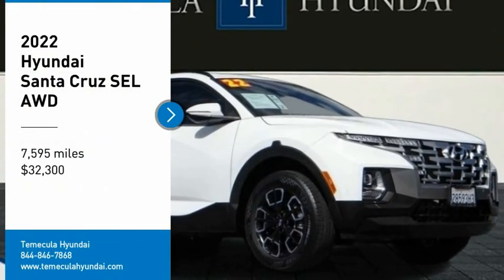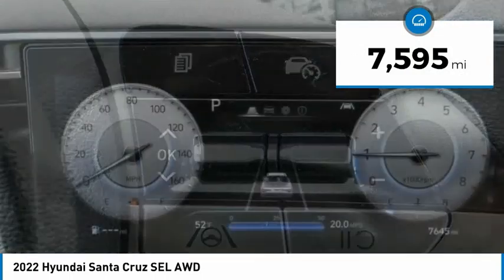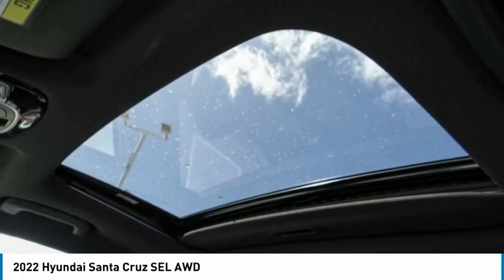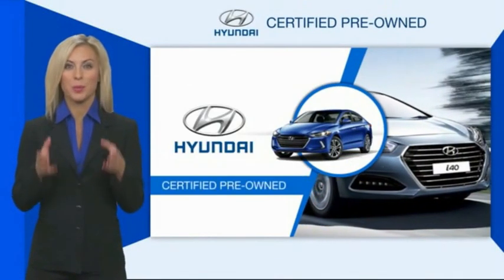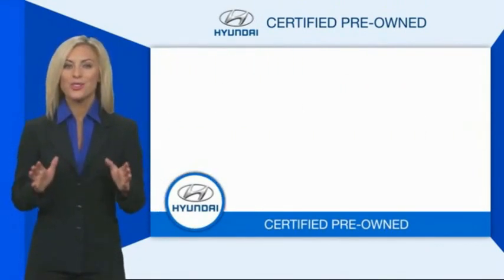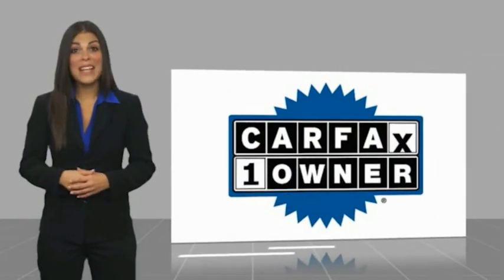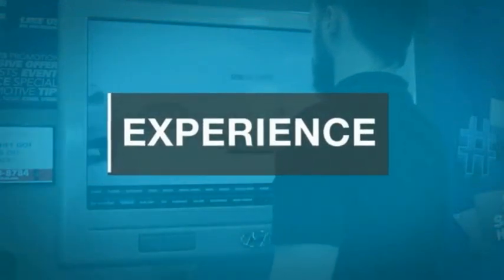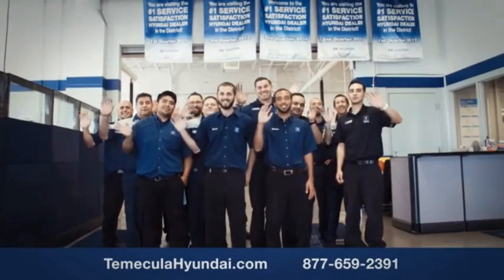2022 Hyundai Santa Cruz TEMECULA MURRIETA MENIFEE HEMET CORONA ESCONDIDO TT2371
2022 Hyundai Santa Cruz SEL AWD

Temecula Hyundai
27430 Ynez Rd.

TEMECULA HYUNDAI PROUDLY SERVING TEMECULA, MURRIETA, MENIFEE, HEMET, CORONA, ESCONDIDO, AND SURROUNDING SOUTHERN CALIFORNIA LOCATIONS. THIS WHITE 2022 Hyundai SANTA CRUZ IS EQUIPPED WITH A Engine: 2.5L GDI MPI DOHC 16-Valve I4 CVVT, AUTOMATIC TRANSMISSION, AND RECEIVES AN ESTIMATED 21 City/27 Hwy MPG. 2022 Hyundai SANTA CRUZ SEL AWD Priced below KBB Fair Purchase Price! **Hyundai Certified**, ***One Owner***, Blind Spot Detection, Android Auto / Apple CarPlay, BlueTooth, Backup Camera, Heated Seats, Sunroof, Lane Keep Assist, Activity Package, Option Group 02. Certified. Hyundai Certified Pre-Owned Details: * 173+ Point Inspection * Limited Warranty: 60 Month/60,000 Mile (whichever comes first) from original in-service date * Powertrain Limited Warranty: 120 Month/100,000 Mile (whichever comes first) from original in-service date * Vehicle History * Includes 10-year/Unlimited mileage Roadside Assistance with Rental Car and Trip Interruption Reimbursement; Please see dealers for specific vehicle eligibility requirements. 10-Year/100,000 Mile Hybrid/EV Battery Warranty. 3 months Siru-iusXM trial subscription * Roadside Assistance * Warranty Deductible: $50 Odometer is 2608 miles below market average! 21/27 City/Highway MPG CARFAX One-Owner. Clean CARFAX. This Vehicle is Located at: Temecula Hyundai, 27430 Ynez Road, Temecula, California 92591. Dealer Installed accessories are optional and may be purchased for an additional charge.All prices subject to government fees and taxes, any finance charges, any dealer document preparation charge, and any emission testing charge.While we make every effort to ensure the data listed here is correct, there may be instances where some of the factory rebates, incentives, options or vehicle features may be listed incorrectly as we get data from multiple data sources. PLEASE MAKE SURE to confirm the details of this vehicle (such as what factory rebates you may or may not qualify for) with the dealer to ensure its accuracy. Dealer cannot be held liable for data that is listed incorrectly. For In-Transit Inventory, any date of arrival is estimated and the actual date of delivery may vary due to circumstances beyond Hyundai and Temecula Hyundai's control. Please contact T Stock #: TT2371 | VIN: 5NTJCDAE8NH005973 | 2022 Hyundai Santa Cruz SEL AWD HEATED SEATS AIR CONDITIONING ALLOY WHEELS Temecula Hyundai FOR DRIVERS IN THE GREATER TEMECULA, MURRIETA, MENIFEE, HEMET, CORONA AND ESCONDIDO AREAS, YOUR SOURCE FOR INCREDIBLE HYUNDAI MODELS IS TEMECULA HYUNDAI 27430 YNEZ RD TEMECULA, CA 92591